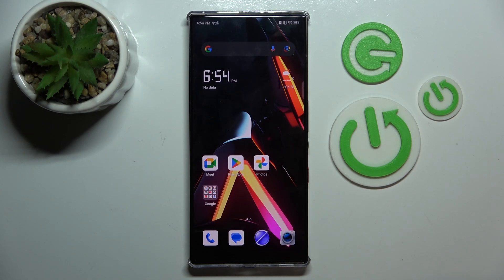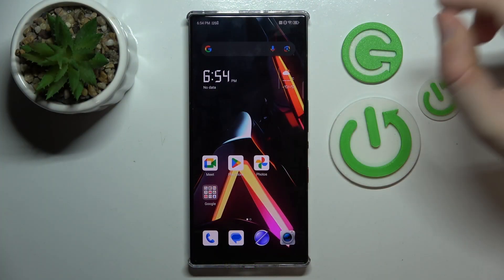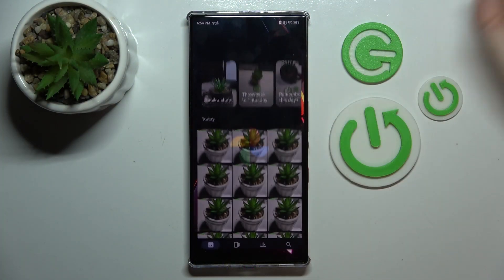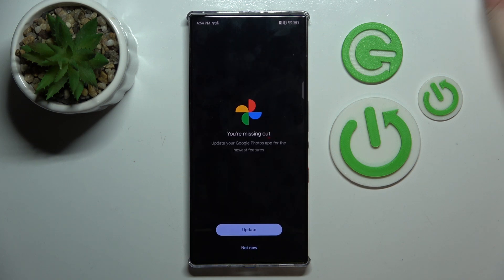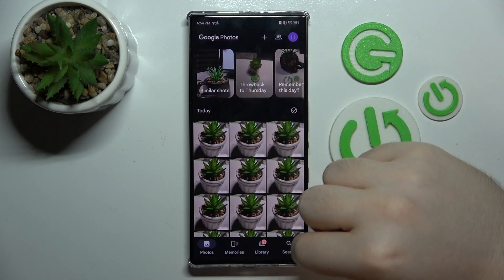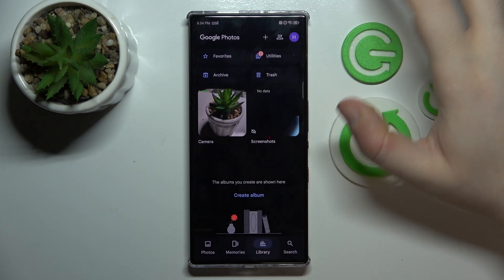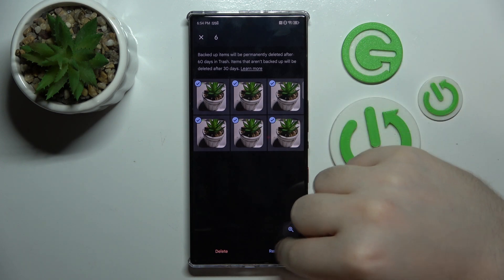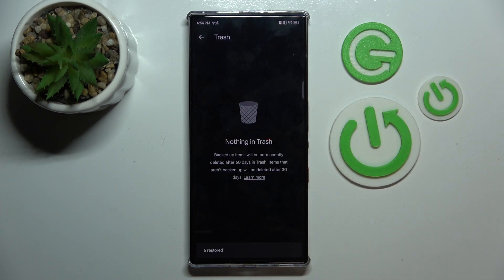How to Recover Deleted Photos from Trash on Nubia RedMagic 9 Pro - Restore Images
Today we are coming to you with a short tutorial on how to recover deleted photos from the trash on your Nubia RedMagic 9 Pro. In this video, our expert will guide you through the steps to restore images that were accidentally deleted, giving you peace of mind knowing that your memories are safe. So, if you want to learn how to recover deleted photos on your Nubia RedMagic 9 Pro, then let's begin!

How to Restore Photos from Trash on Nubia RedMagic 9 Pro How to Recover Deleted Images on Nubia RedMagic 9 Pro How to Retrieve Deleted Photos on Nubia RedMagic 9 Pro